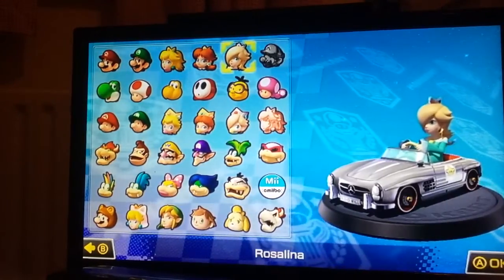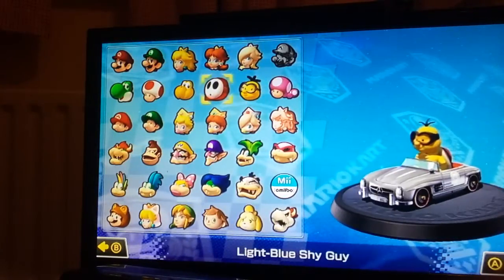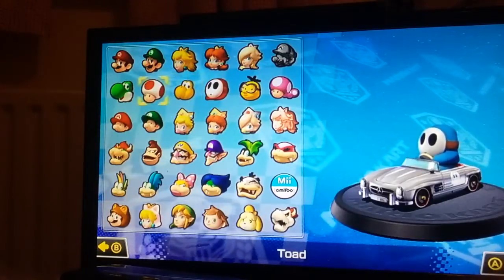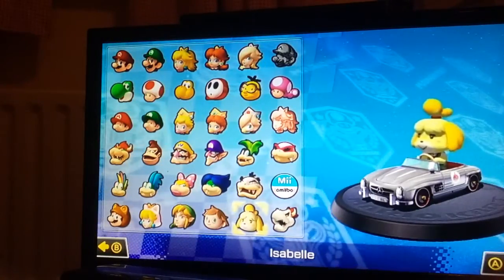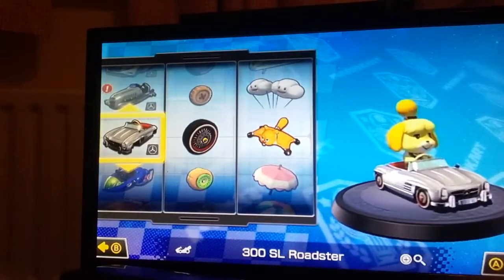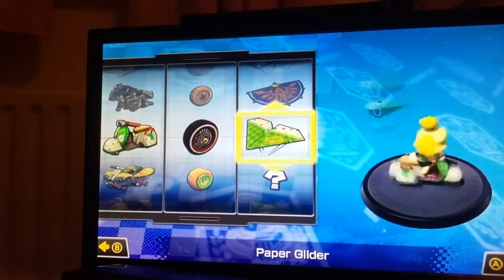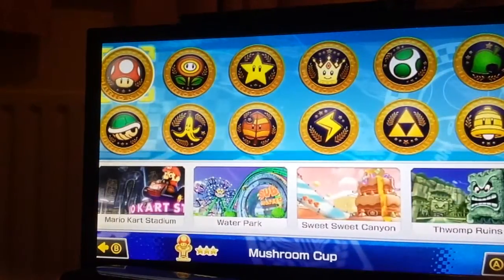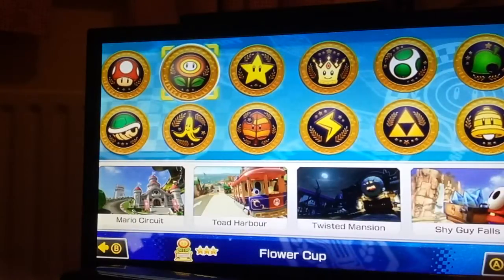Mario kart 8 flower cup part 5 REVENGE